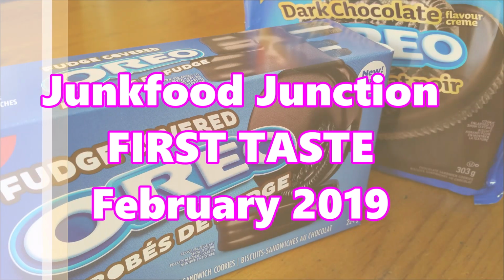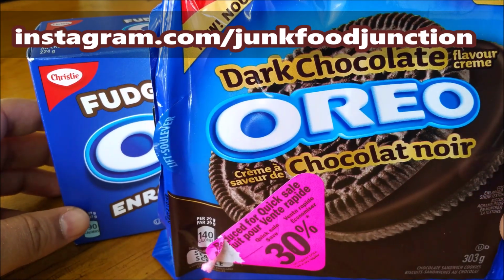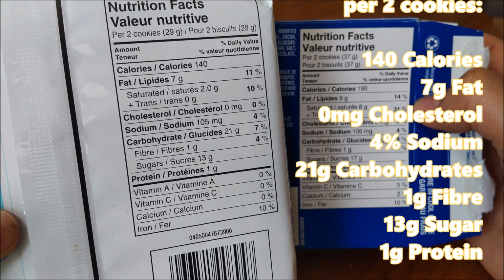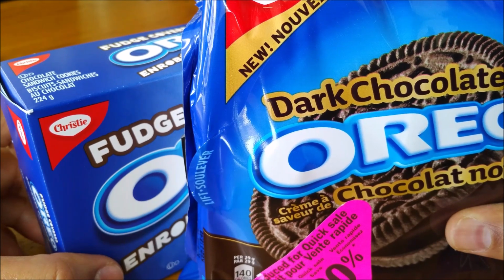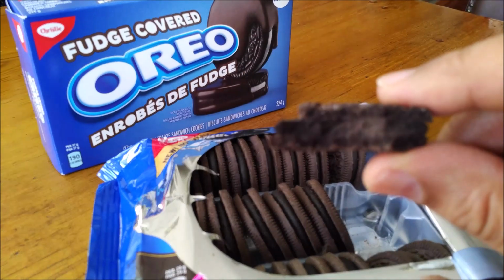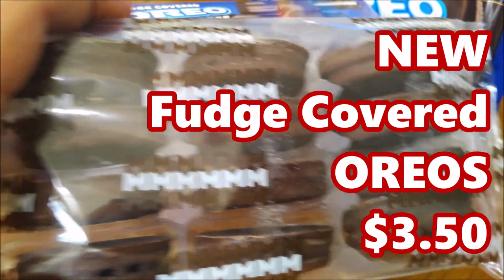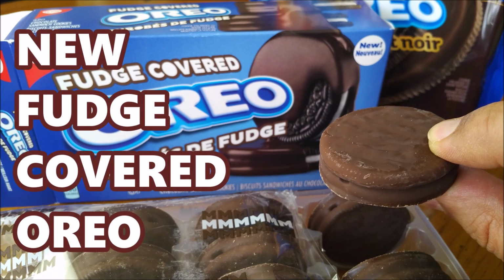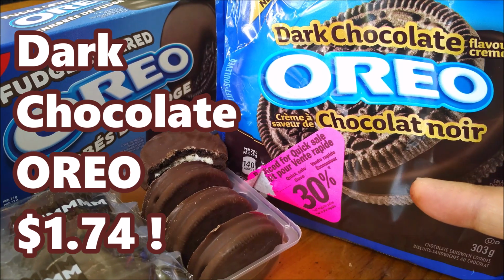NEW Fudge Covered vs Dark Chocolate Oreos February 2019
and then.

Let us know if you want us to review the White Fudge covered Oreo Thin Bites!  What kind of Oreos will you be indulging in this long Family Day Weekend?

Brother Neil